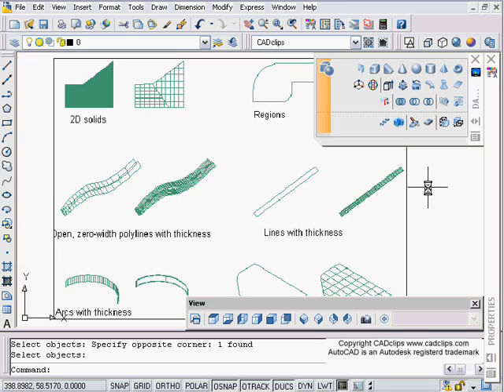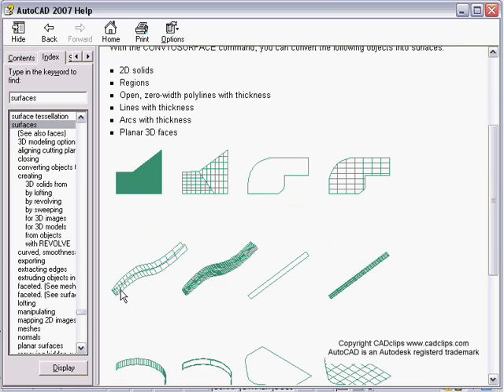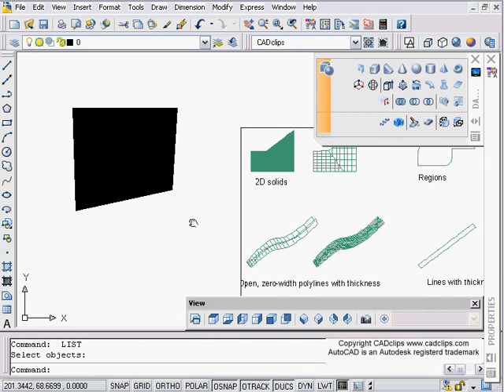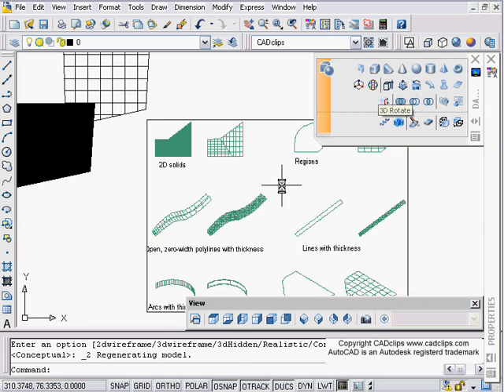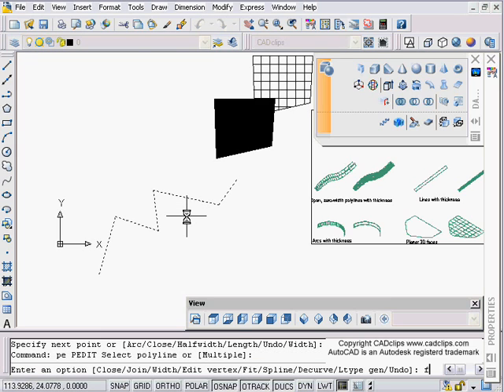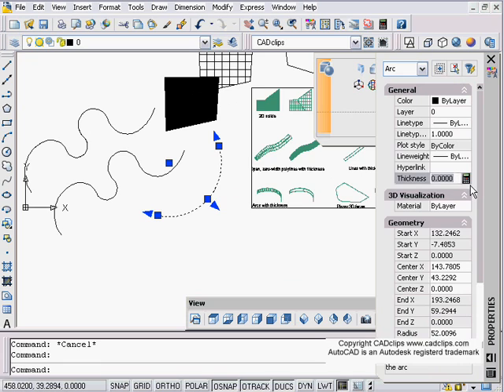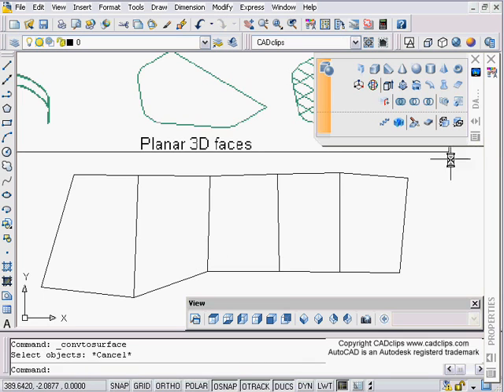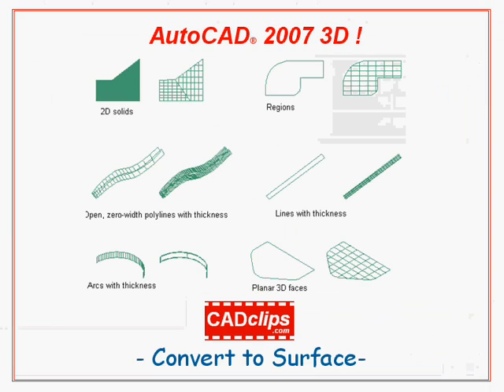ACAD2007 3D 16 CONVTOSURFACE